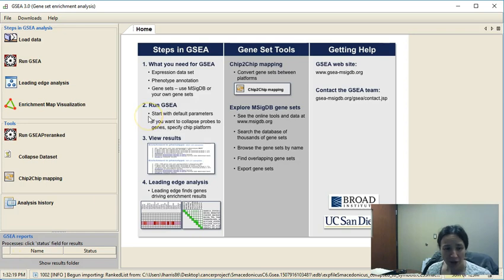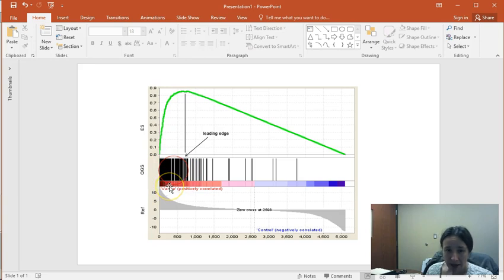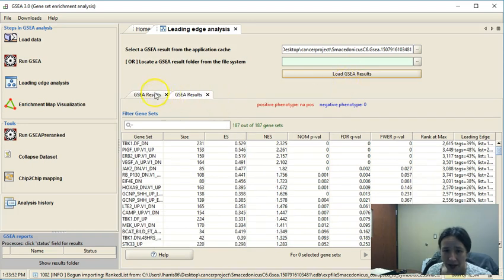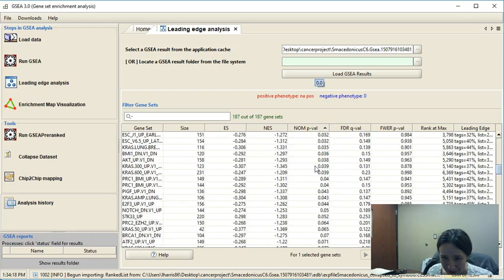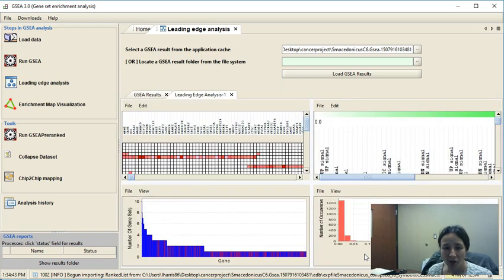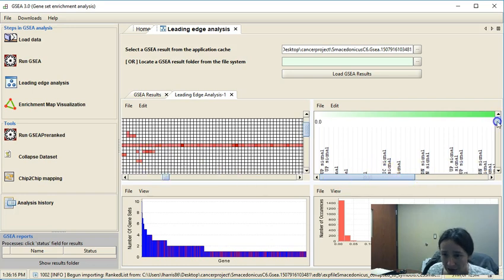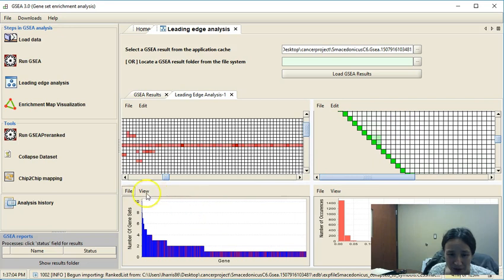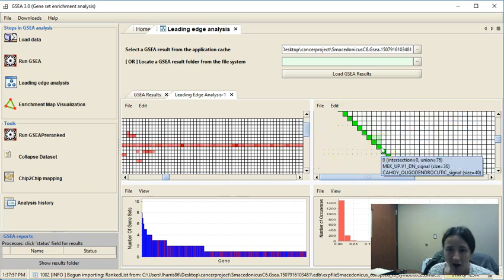LEAGSEA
How to perform Leading Edge Analysis in Gene Set Enrichment Analysis by Broad Institute